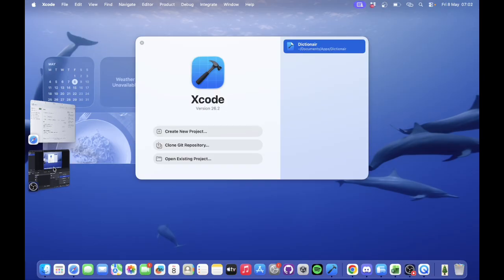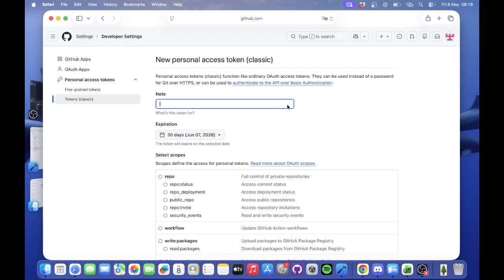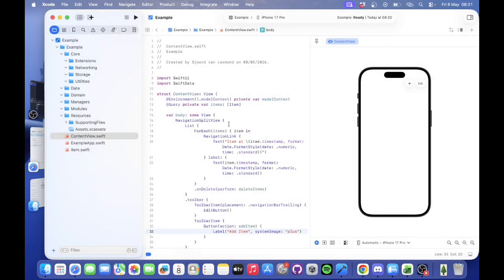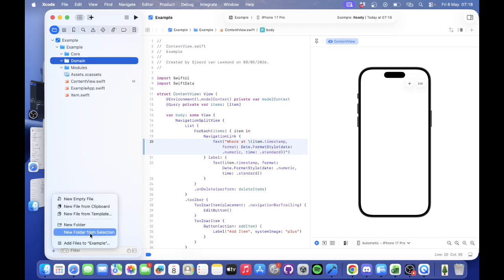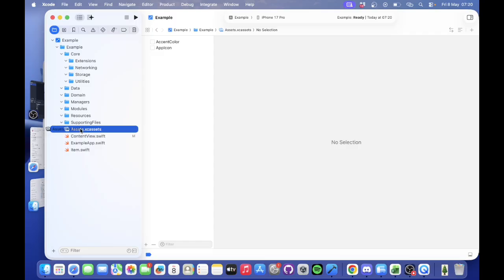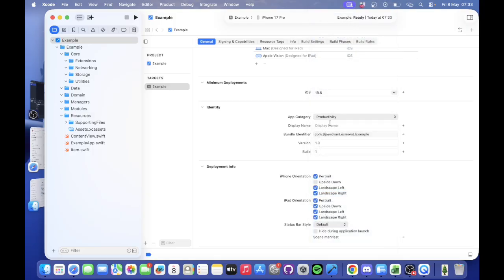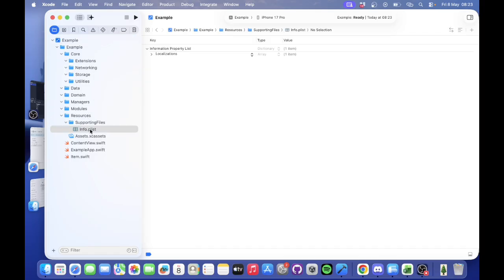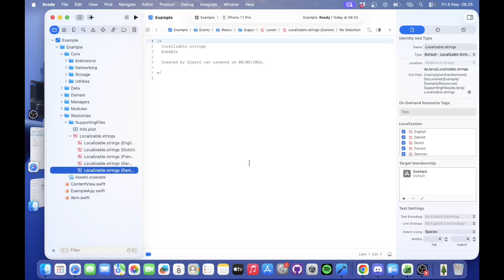SwiftUI learning course: The basics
SwiftUI learning course playlist, learn to code swift with me.

Make the iPhone app: Dictionair, video abput it later